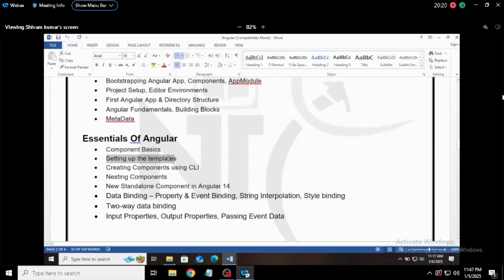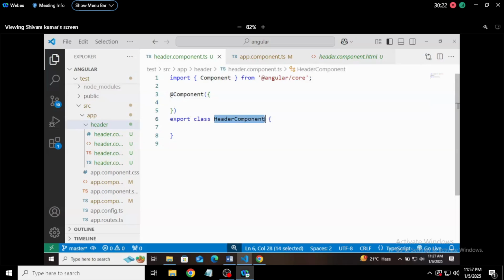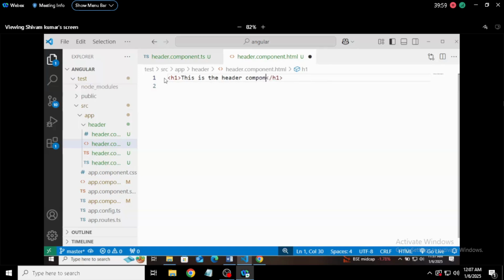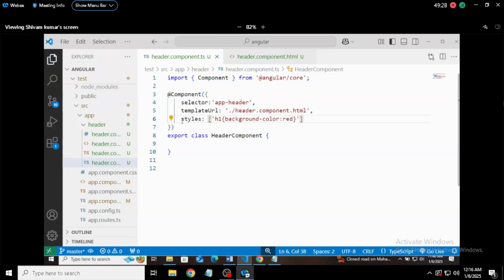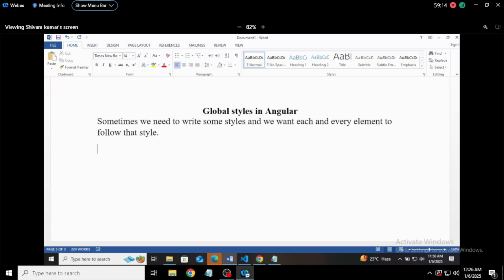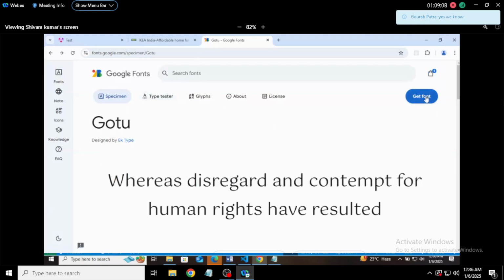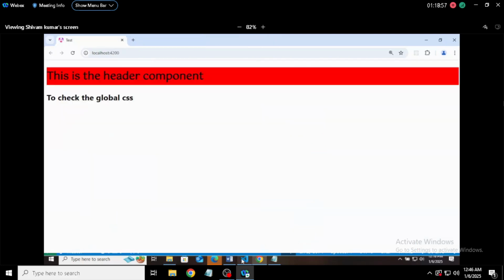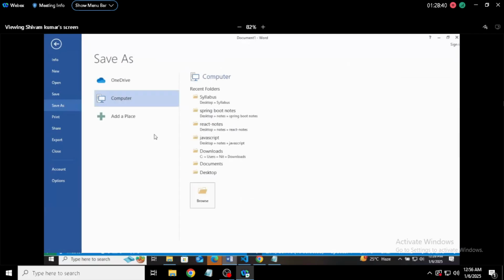Angular Day 31